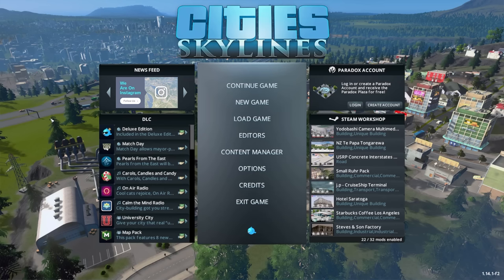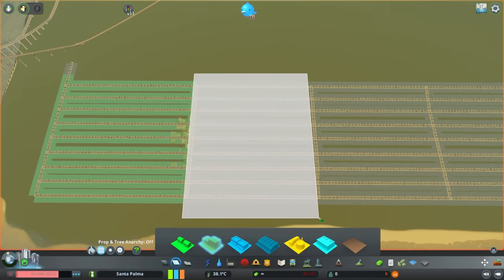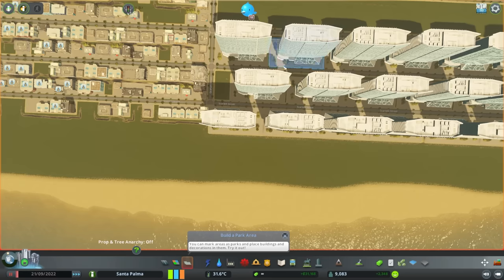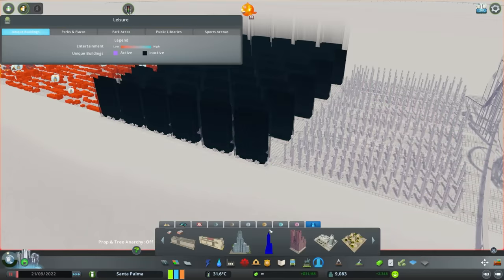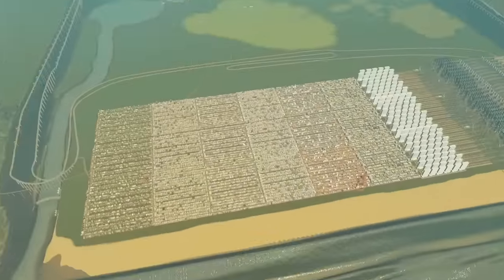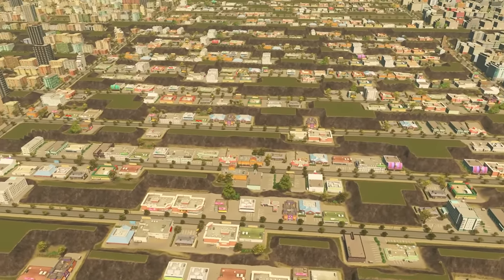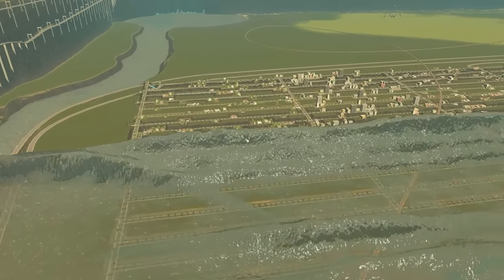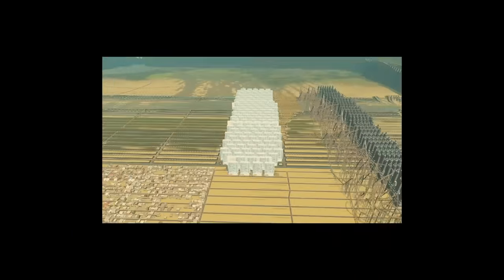Can a MEGA CITY stop a MEGA TSUNAMI in Cities Skylines?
We're back in Cities Skylines (City Skyline) engineering a way to stop a huge tsunami from wiping out my city by using entire cities and skyscrapers! We'll be testing which buildings are best at stopping 1000ft waves!

LINKS!